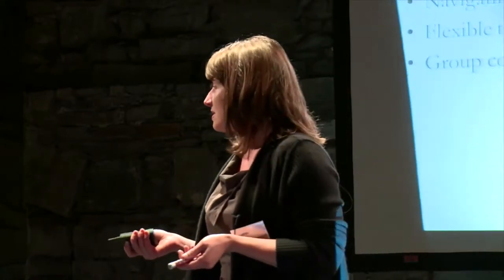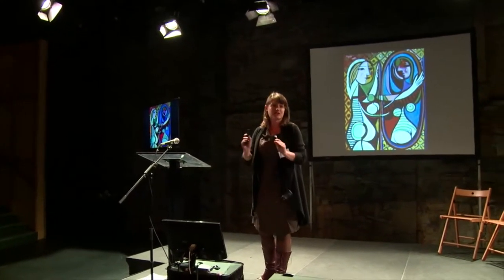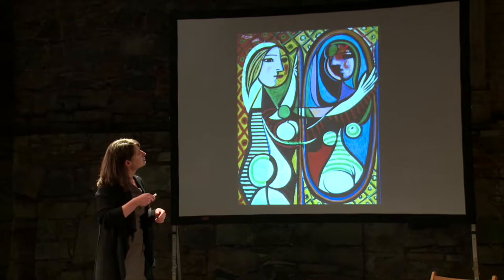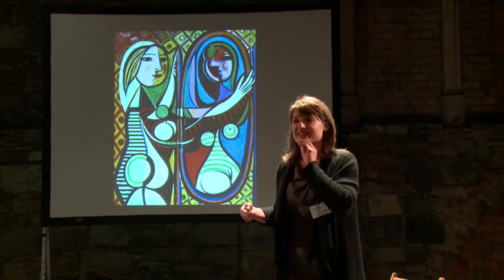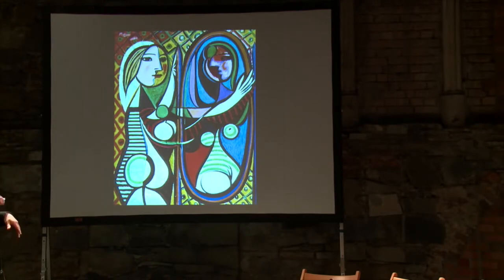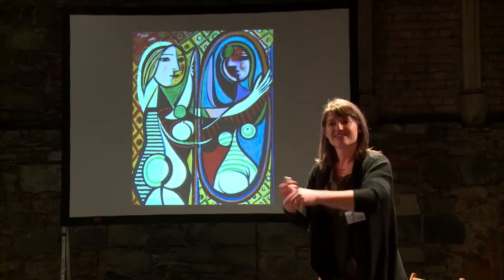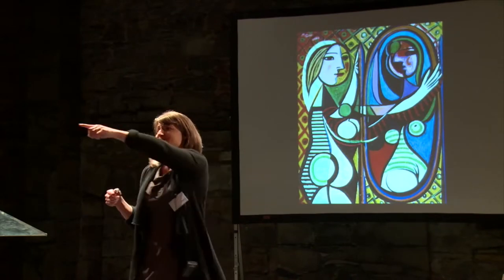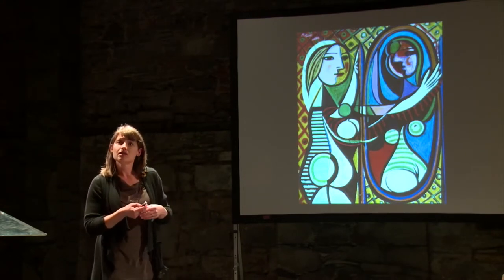Alexa Miller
dotMD 2013
A workshop on seeing in medicine from Alexa Miller of Artspractica at dotMD13.